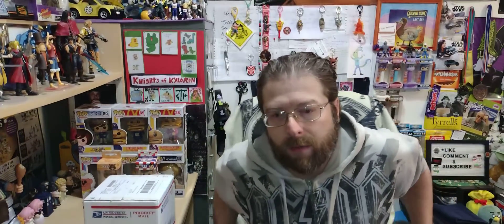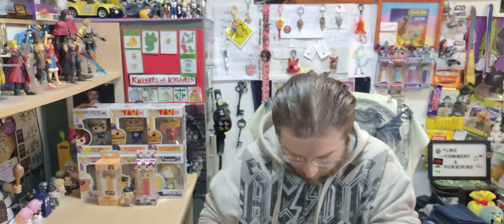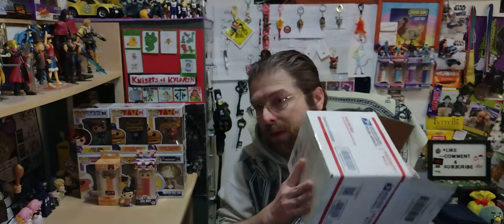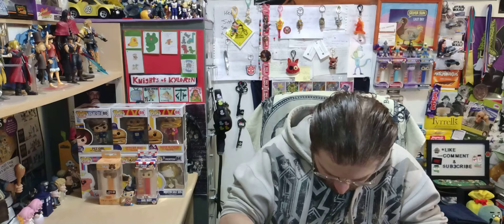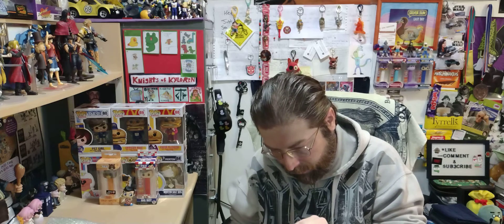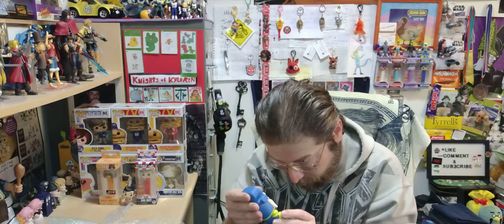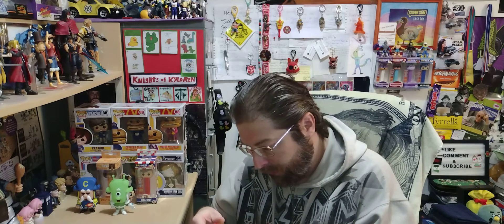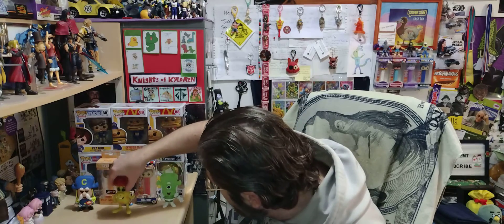A Bargain That Stays Crunchy Even In Milk